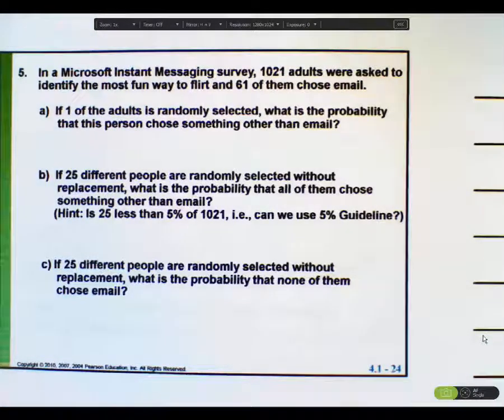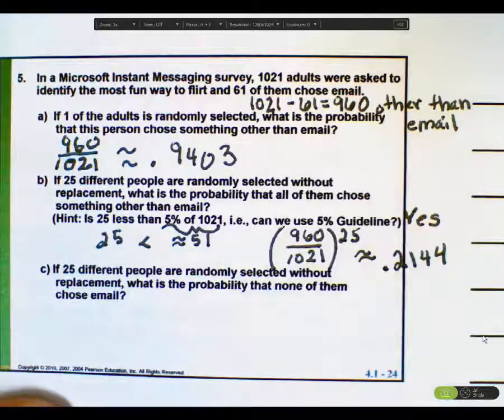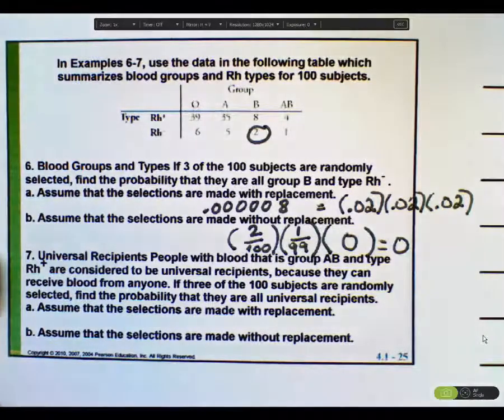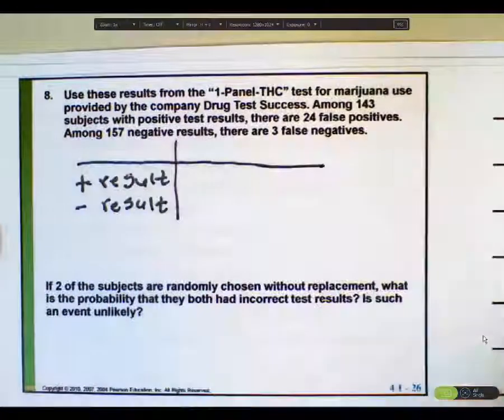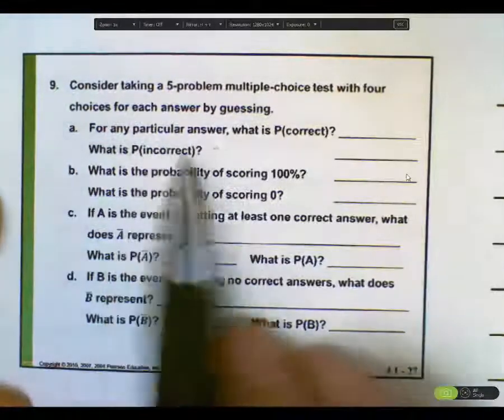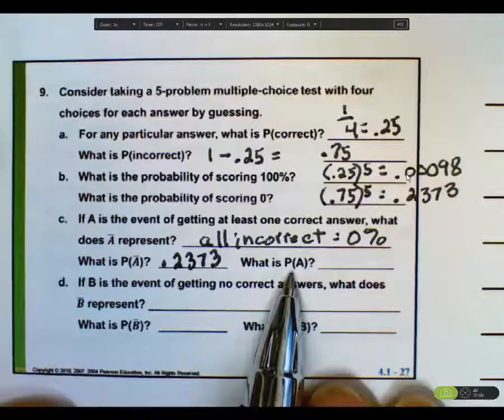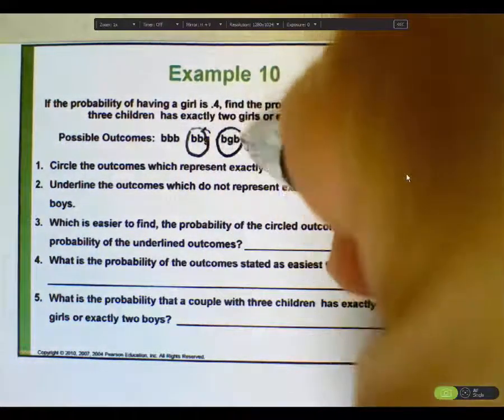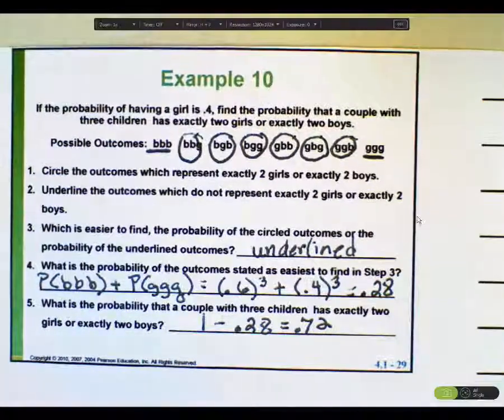1530 Video 8C Sections 4.4 - 4.5